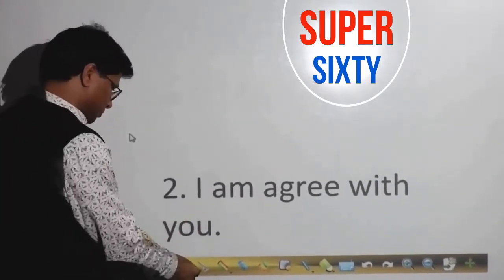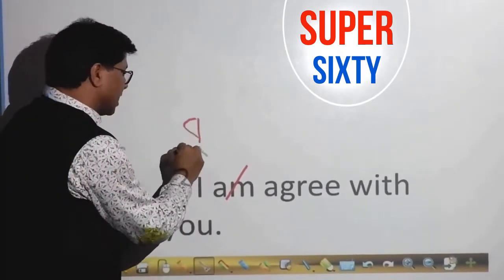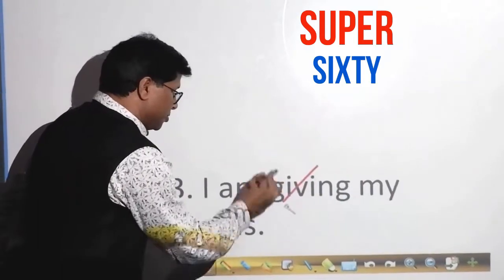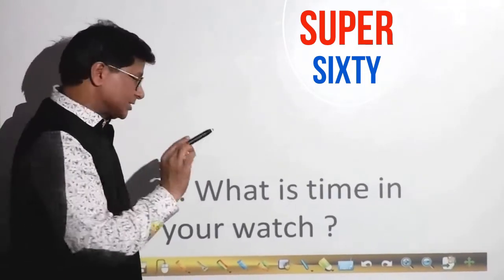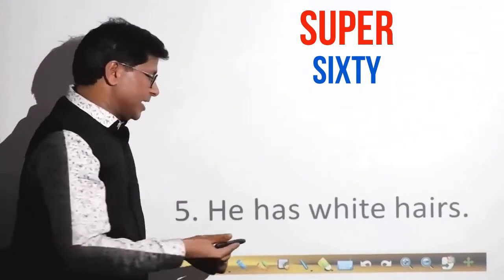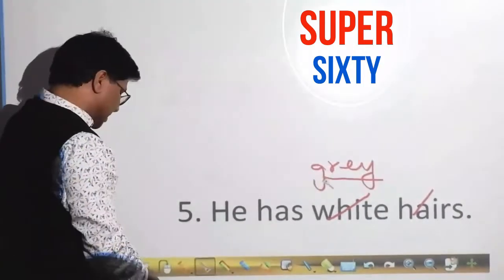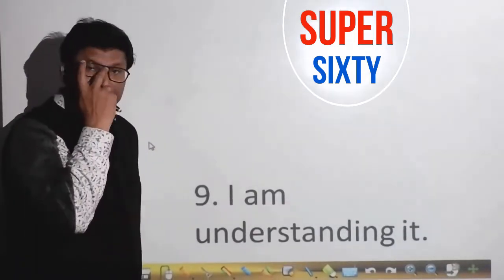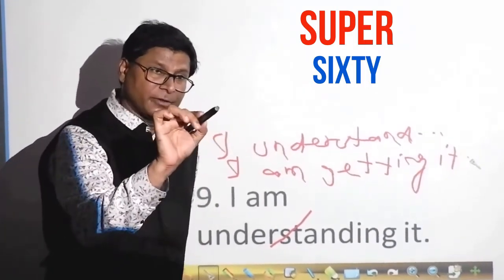TWELVE MISTAKES WE OFTEN MAKE IN OUR SENTENCES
There are a huge number of students and people who make some common mistakes in some common sentences. Here I have tried to bring those sentences before you with some solid solutions. Thanks.